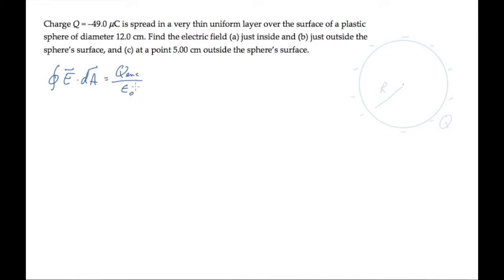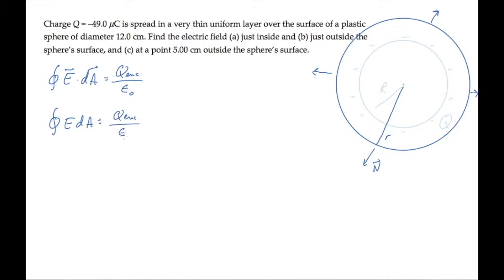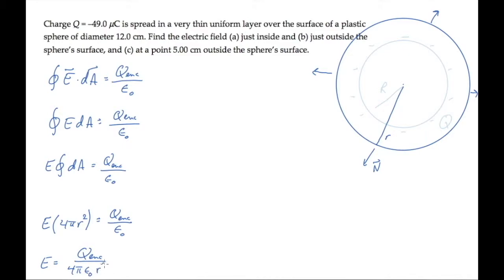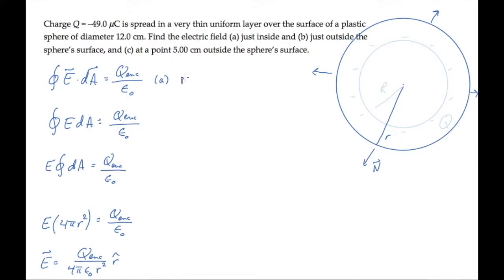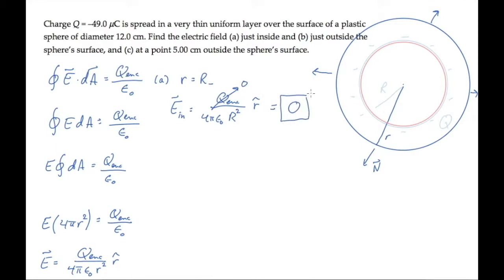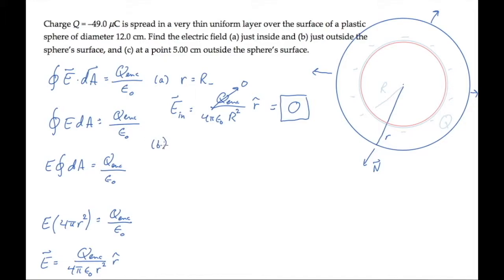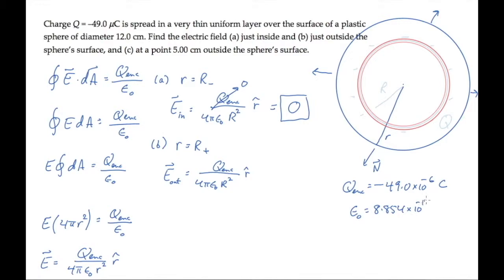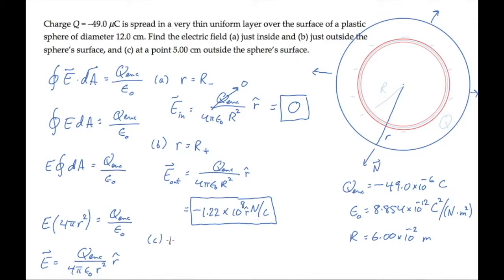E&M: Gauss' Law. Level 2, Example 1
Charge Q = –49.0 μC is spread in a very thin uniform layer over the surface of a plastic sphere of diameter 12.0 cm. Find the electric field (a) just inside and (b) just outside the sphere’s surface, and (c) at a point 5.00 cm outside the sphere’s surface.